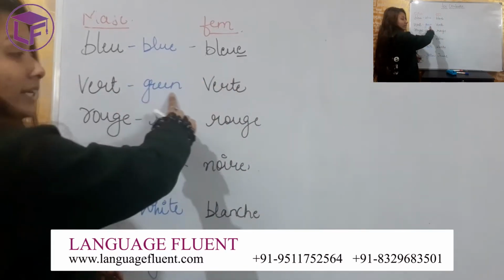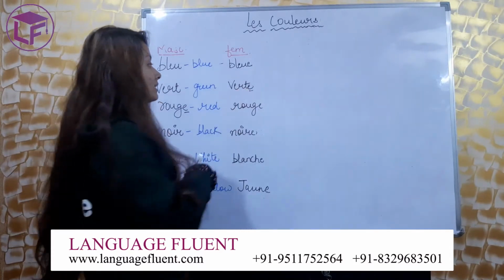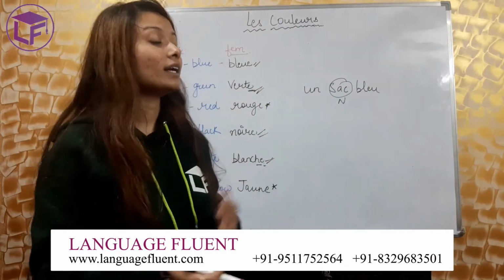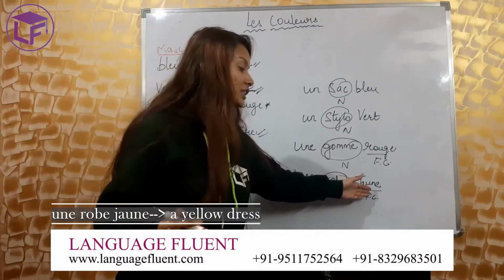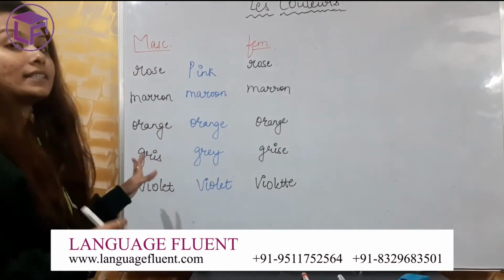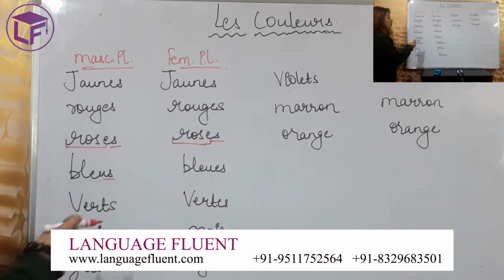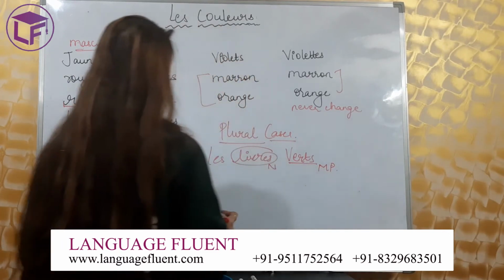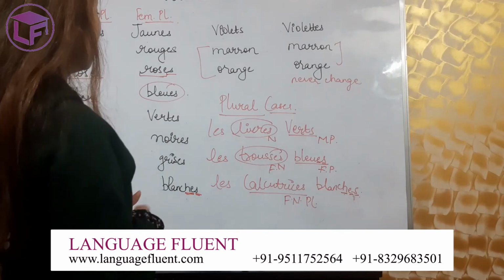Learn French - How to say different Colours in French | Language Fluent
In this French language lessons for beginners, you will learn How to say different Colours in French

Hey, fellow learners and polyglots! French has always been quite a literal language. So it makes sense that it’ll have a very literal translation for its colourful expressions and symbolism. But colours play a much more important role in French than you think. In French, colours are used to give meanings to expressions, much like English. And above all, no one really likes a world that is all black and white. With colour being such an important part of the French culture, it’s only imperative that we learn about it as well. So strap in and start learning about different colours in the French language!

We, at Language Fluent, will help you learn French in an easy, fun and definitely, interesting way. As always, it is highly recommended to achieve perfection in the pronunciations of these colours as these will regularly be used in your sentences. You can do that by pausing the video, speaking the names of the colours out loud, and hearing the pronunciations once again. Remember, practice makes perfect.

If you like our videos, please let us know your opinions in the comments section down below. We’d love to address your questions on French and any suggestions are most certainly welcomed and appreciated. Happy learning!

If you haven't checked out our previous videos, make sure to check them out as well

👨 ABOUT
Language Fluent is an institution that specializes in providing professional training in foreign languages. We offer systematic and well-structured courses across a wide spectrum of foreign languages. We provide our students with training from the very roots of the language to advanced modules. Our courses are suitable for beginners as well as professionals. We provide Internationally Valid Certiﬁcations for each and every foreign language that is offered at Language Fluent. At Language Fluent we believe in offering exceptional language training to our students. We were successful in training a great number of students coming from diverse educational backgrounds. These students achieved their goals and ambitions with Language Fluent’s excellent training programs.

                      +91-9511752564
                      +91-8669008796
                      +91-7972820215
DELFexam learn french
french language
french lesson
french grammar
french sikhiye